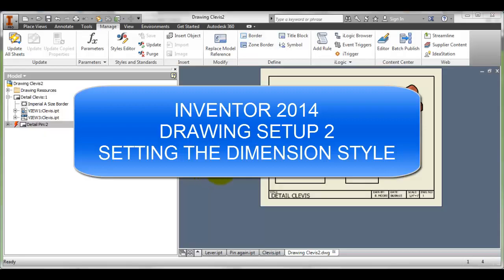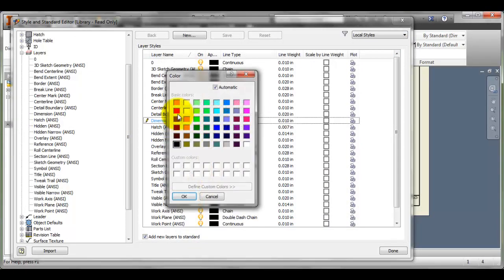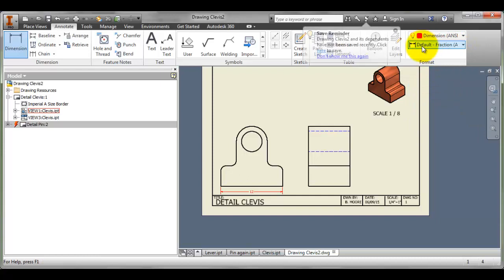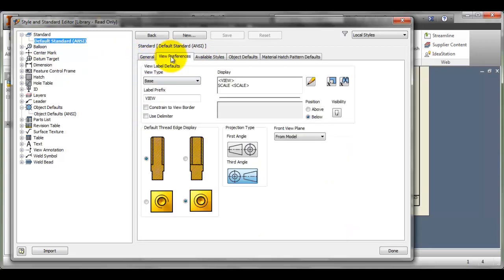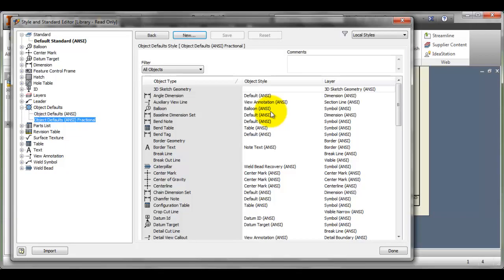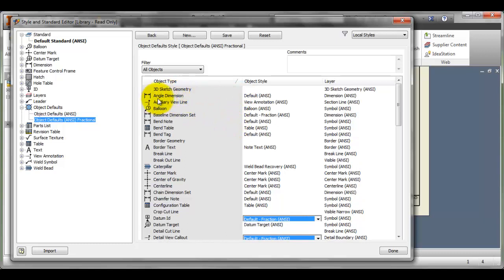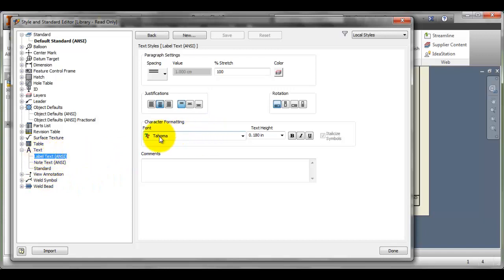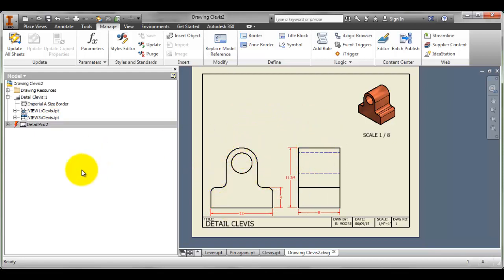Inventor Drawing File Setup 2 Dimension Style Setup